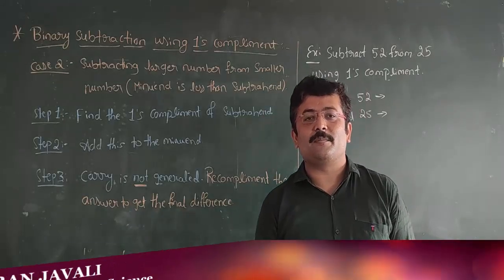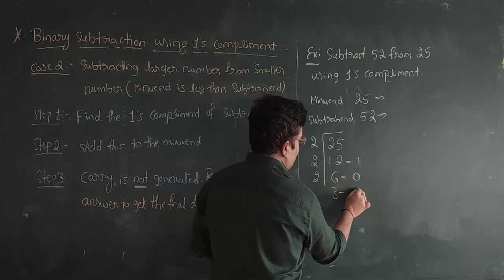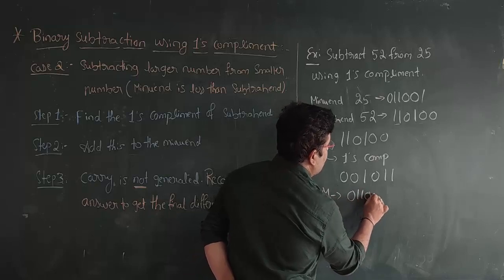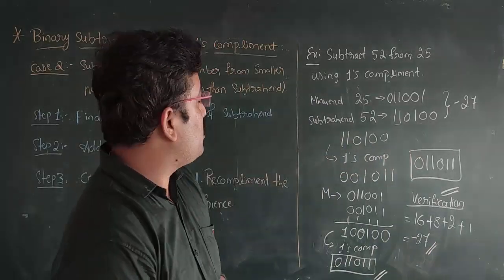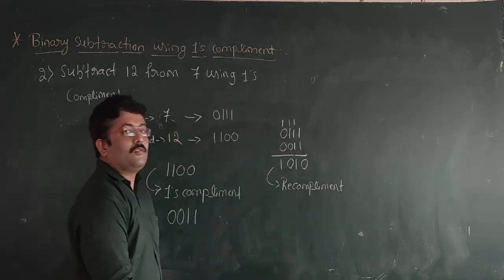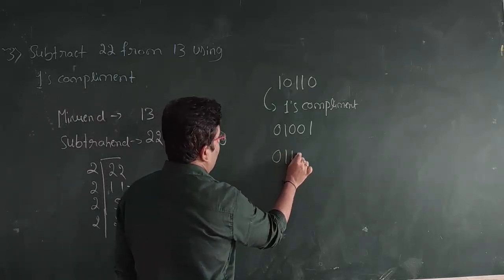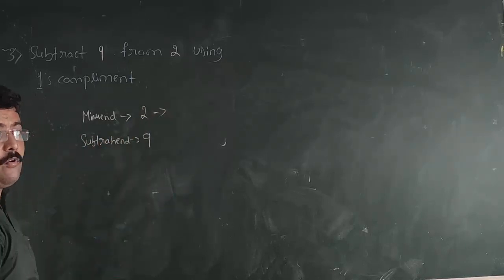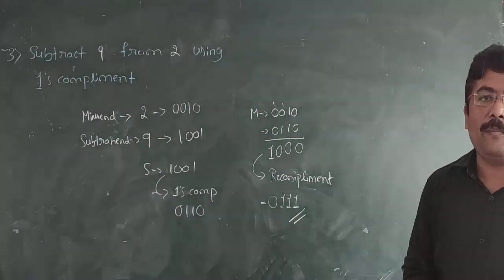Binary subtraction using 1's compliment (case 2)